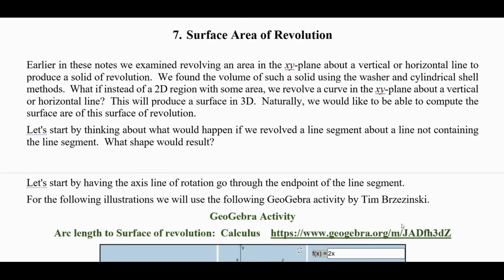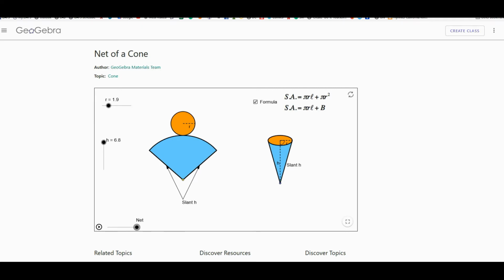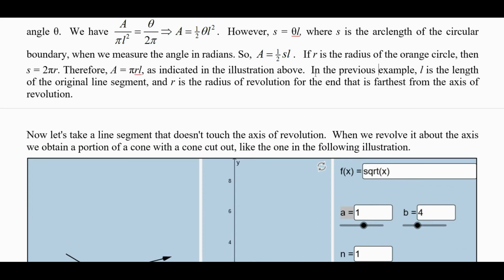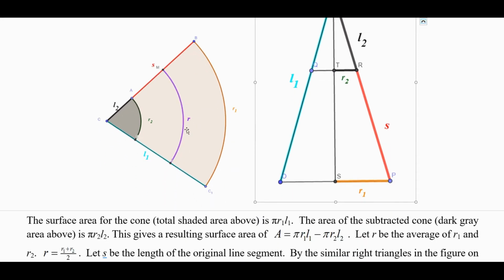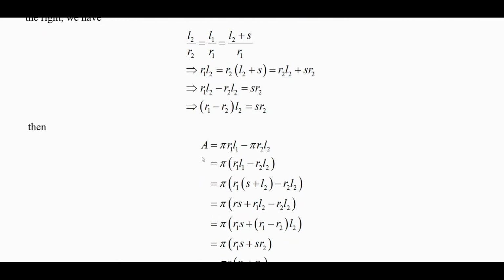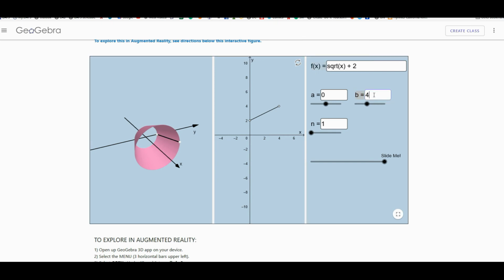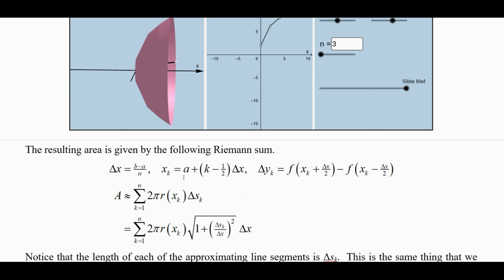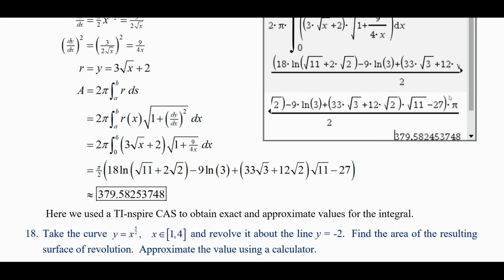Calculus 9.13 Surface Area for Surfaces of Revolution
We introduce the concept of finding the surface area of a surface of revolution.  We derive a general form for setting up a definite integral for computing these areas.